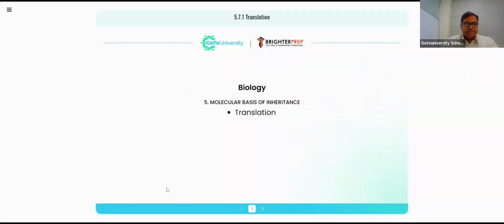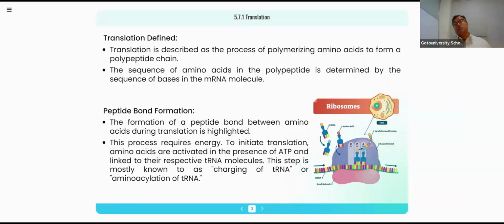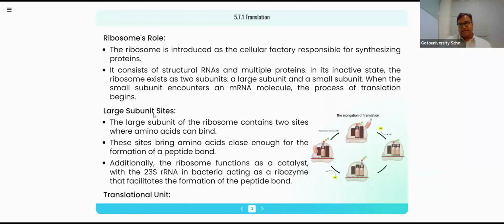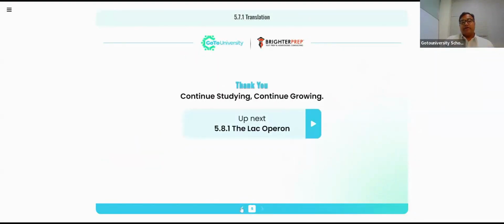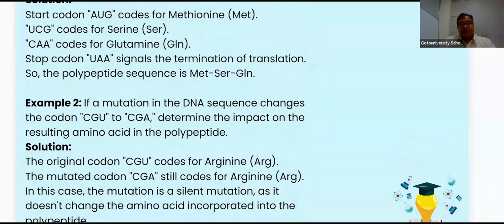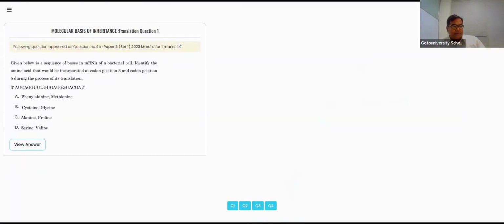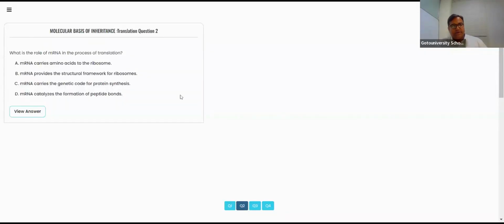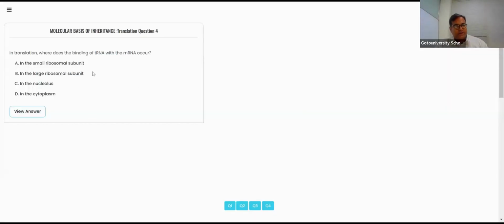Biology CBSE Chp 5 Molecular Basis of Inheritance Trnaslation fully Explained | Grade 12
Chapter No. 5 - Molecular Basis of Inheritance
Topic: Translation | Biology

Let's explore in deep into the mechanics of translation, exploring its stages, molecular machinery, and significance in protein synthesis. Through clear explanations, captivating visuals, and expert insights, we unravel the mysteries of translation and provide valuable insights for viewers of all levels.